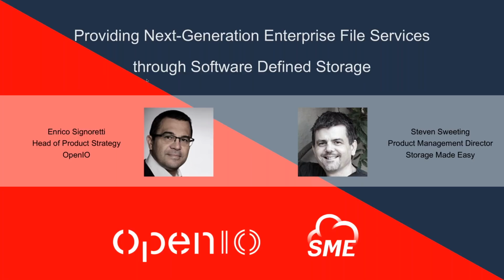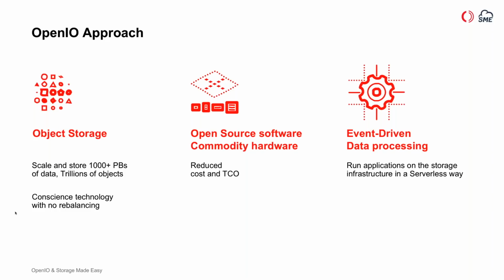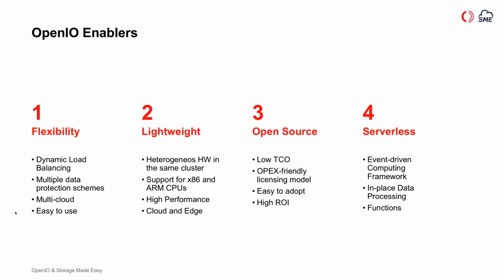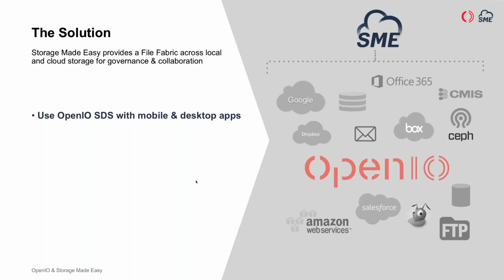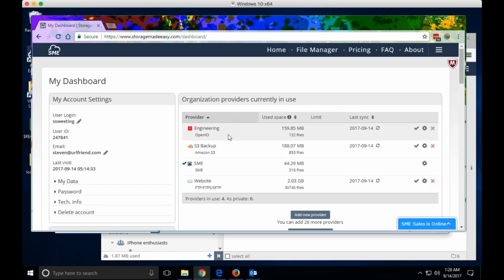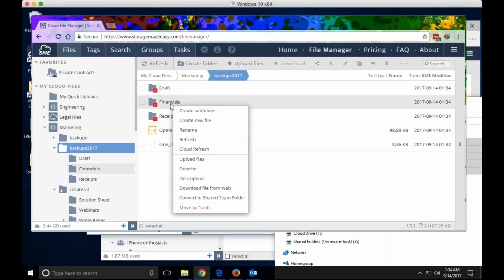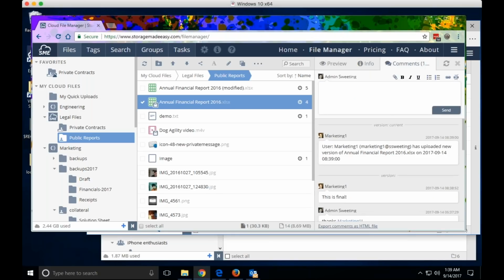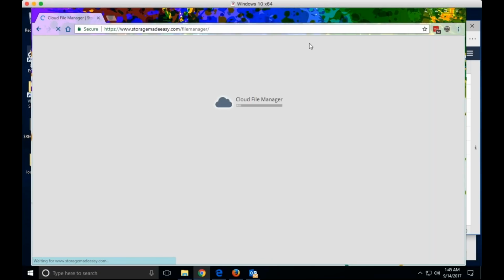Providing Next Generation Enterprise File Services through Software Defined Storage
See how OpenIO and Storage Made Easy work together to help your organization control costs and compliance providing next-generation storage services.

Files can be accessed anywhere, using any device, with full audit, security, reliability, and lower TCO.